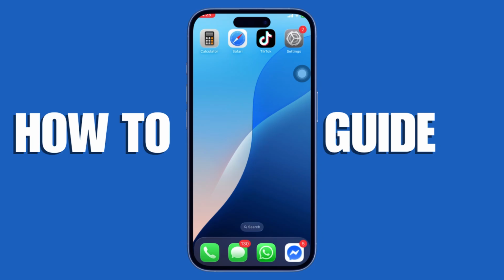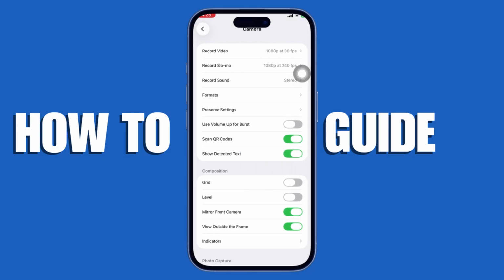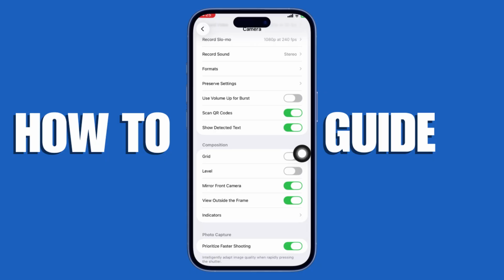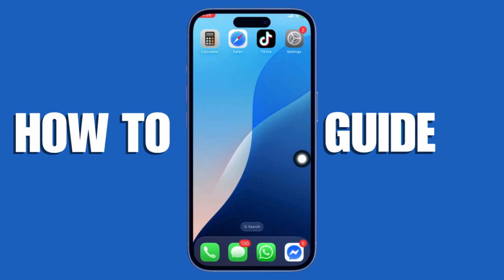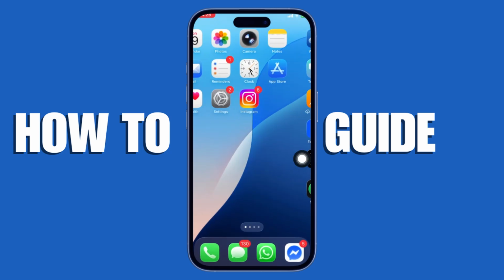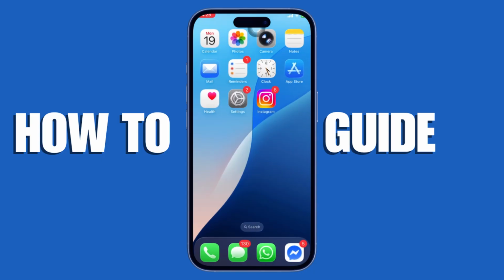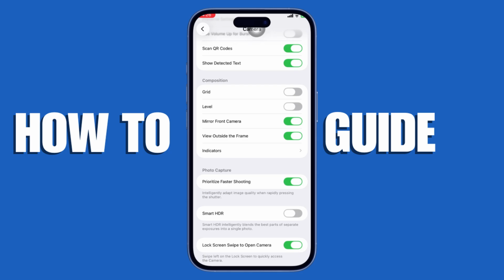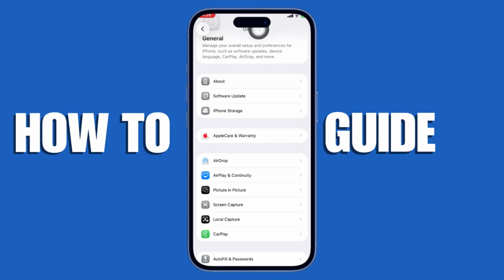How to Change Inverted Camera on iPhone (Easy Guide)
Learn how to change inverted camera on iPhone in seconds with this quick tutorial. If your iPhone camera is inverted, mirrored, or flipped, this video shows exactly how to fix inverted camera on iPhone, turn off iPhone camera mirror, and adjust iPhone camera settings so your photos and videos look normal again on any iOS version.